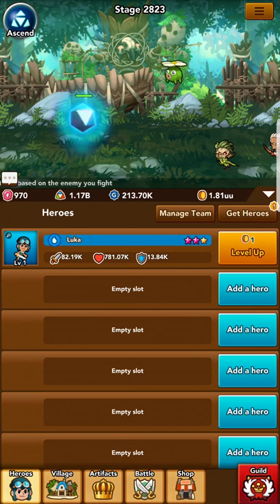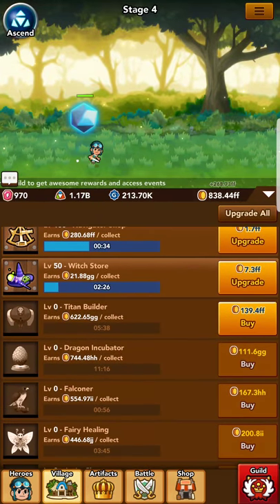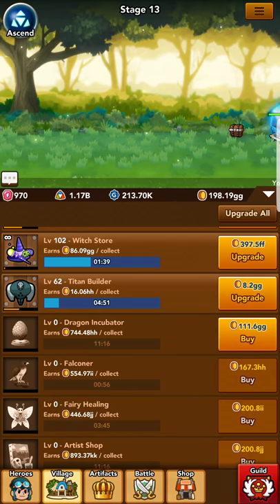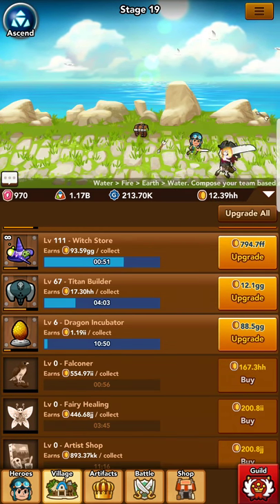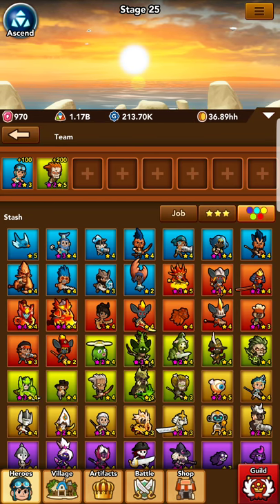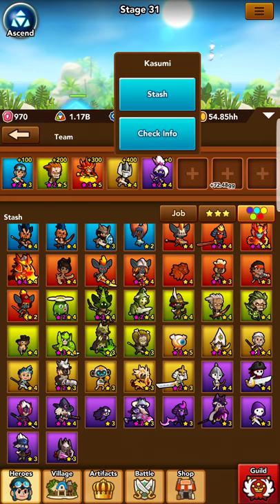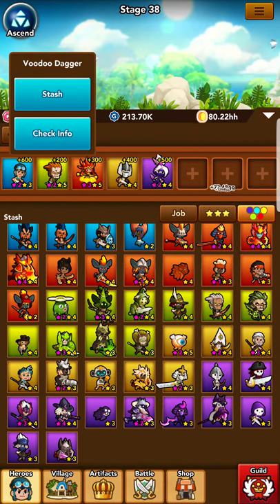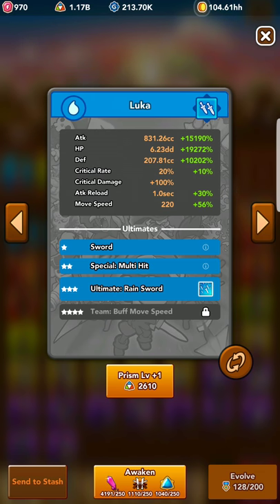Crush Them All | First Steps Luca Guide